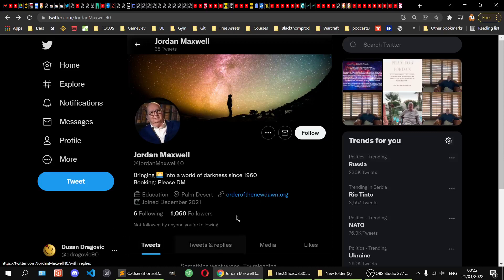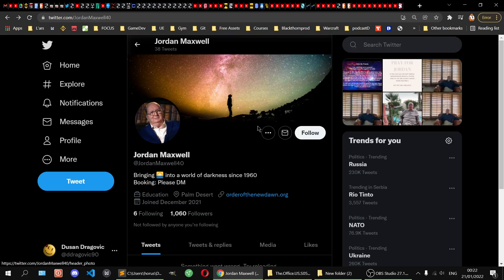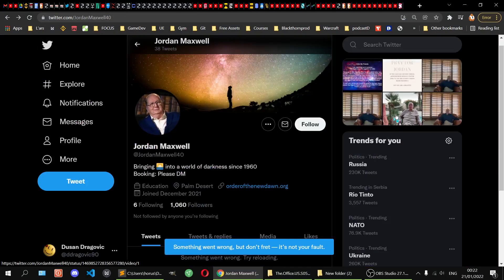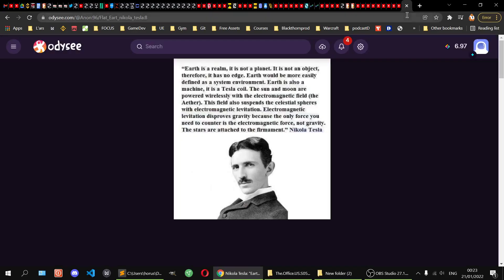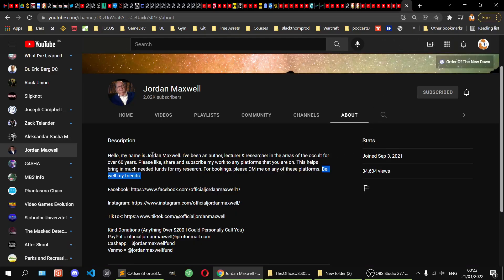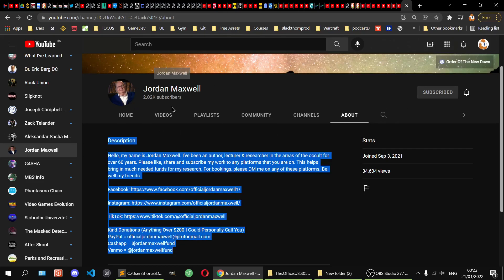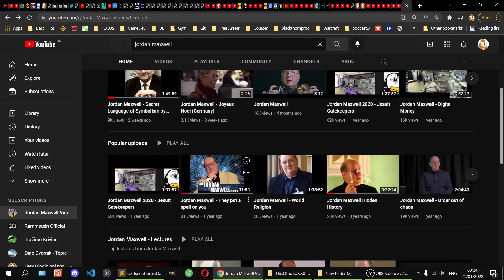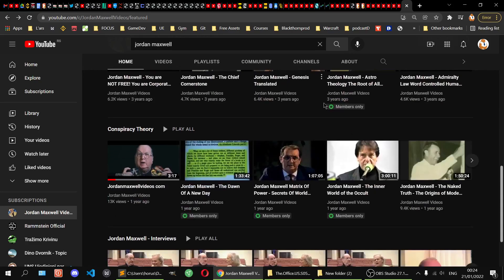Is Jordan Maxwell's account hacked? Is he on Twitter?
Neither channel on YT has Twitter in their "About".
Please someone answer.
for Jordan and fans of Truth